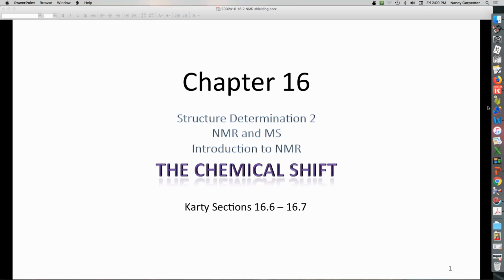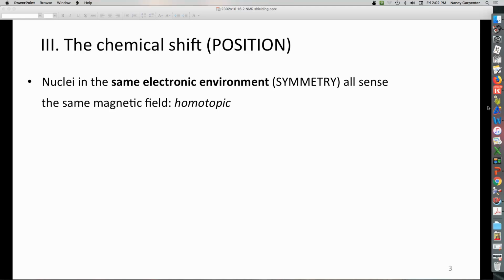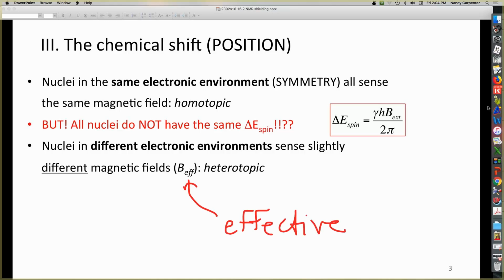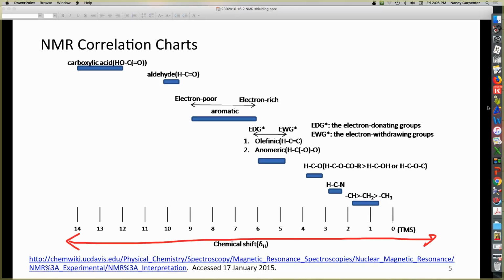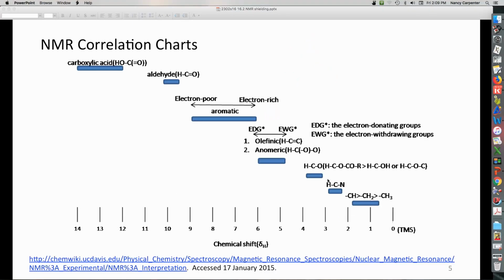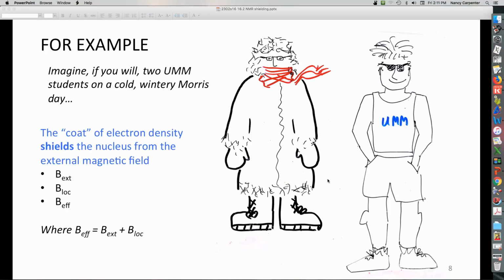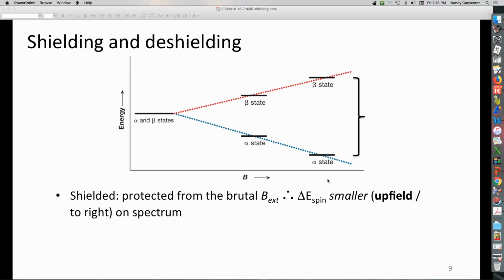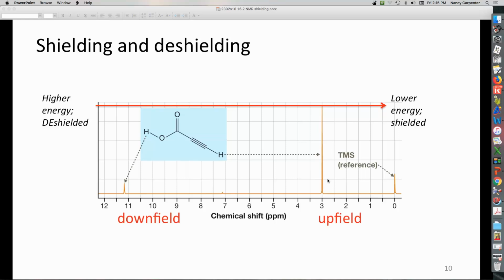2302s19 16.2 Shielding_chem_shift